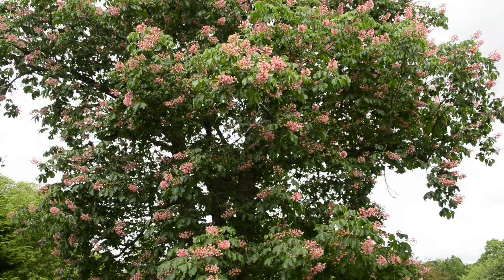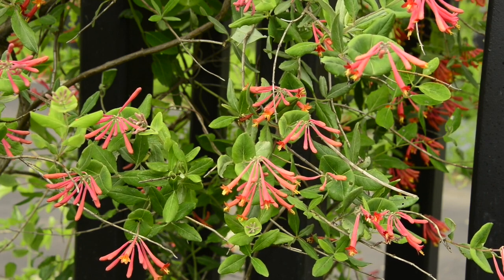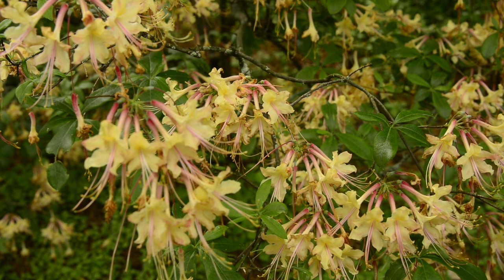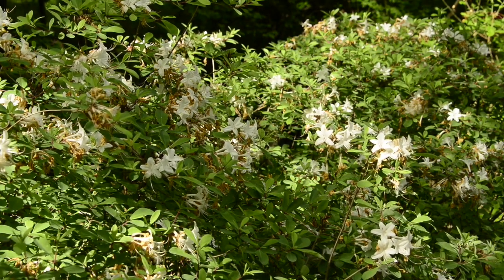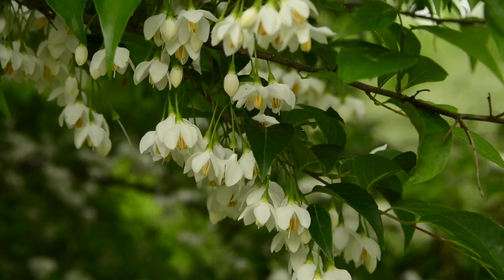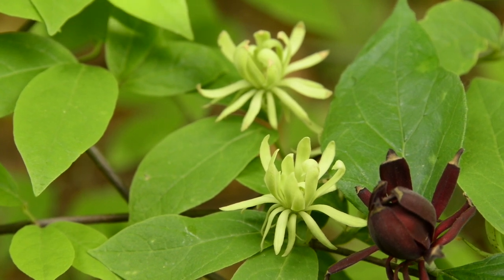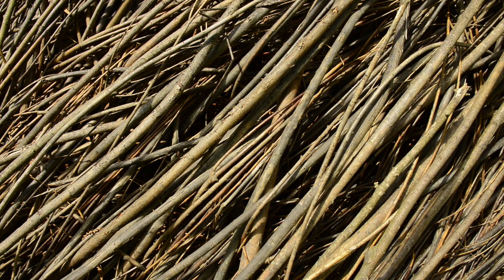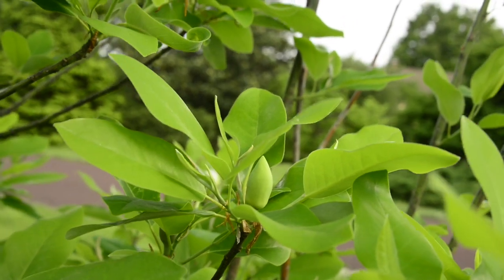Native Trees, Shrubs and Vines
Executive Director, Bill Cullina takes us on a video tour of native trees, shrubs, and vines at the Arboretum.